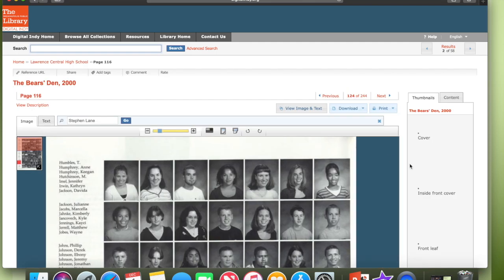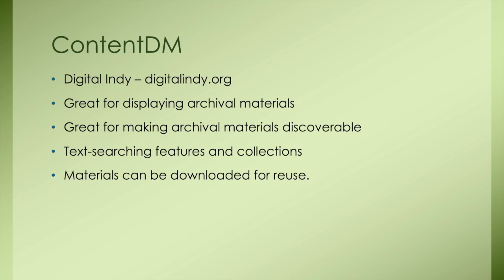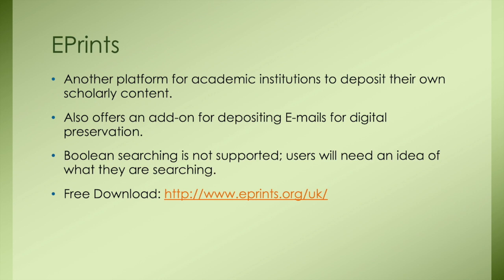Digital Archives and Preservation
This video is about Digital Archives and Preservation software available.